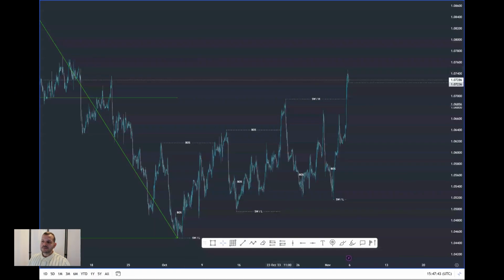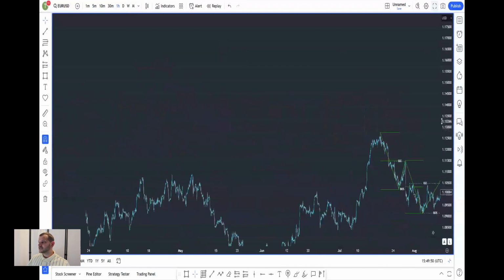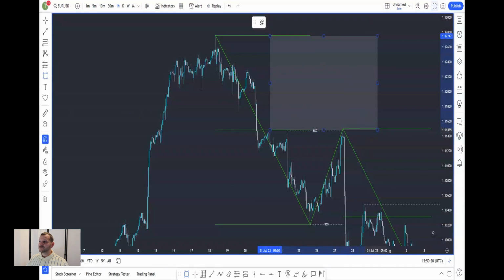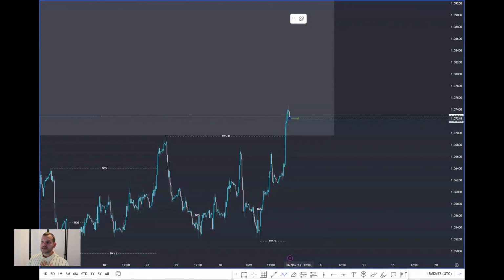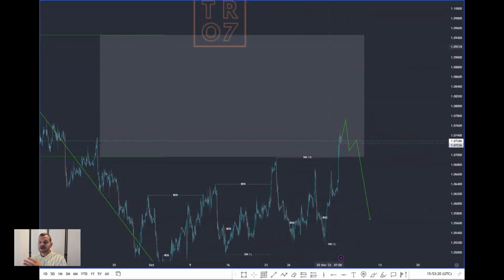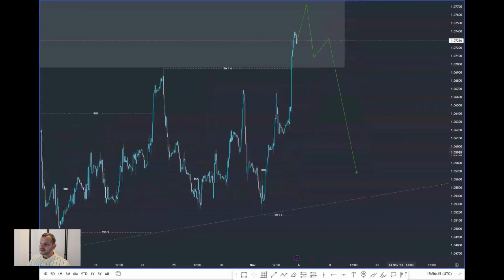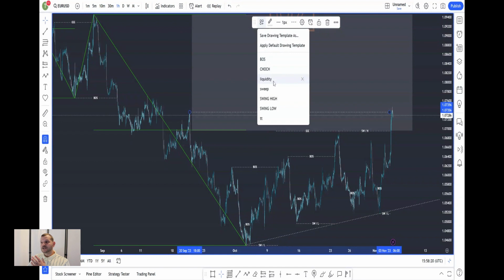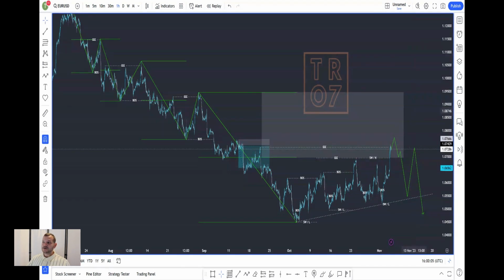Where do we think EUR/USD is heading then??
This is my opinion on where i think Euro Usd might start to head. This is only my view so make your own mind on the direction before entering trades, Also i dont think the screen is coming through too clear, but im looking into this. Thanks